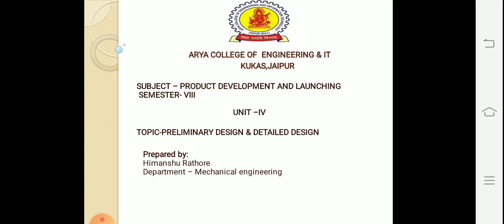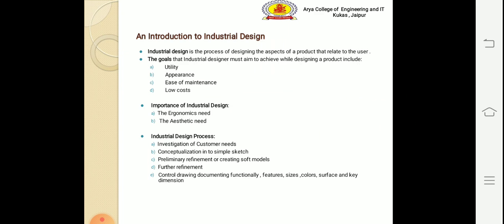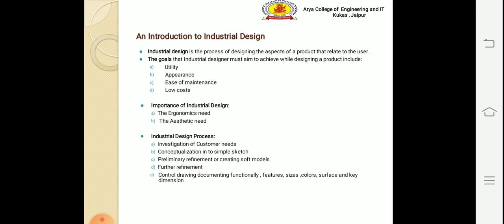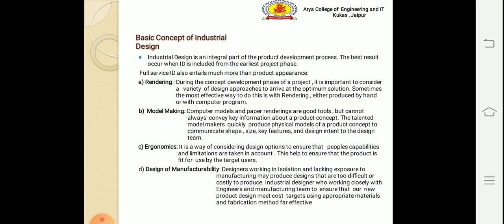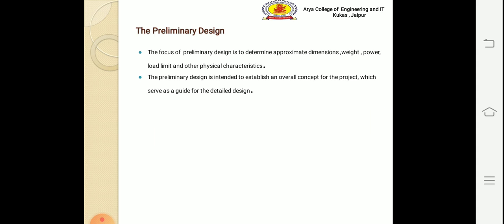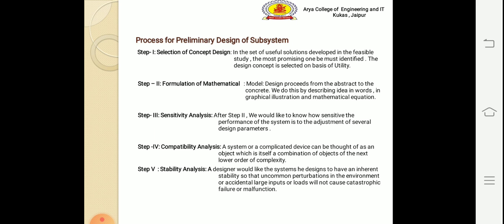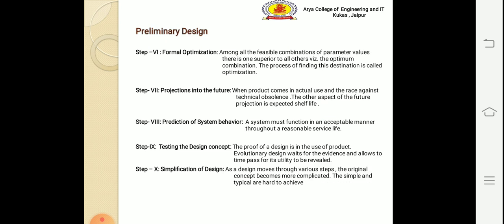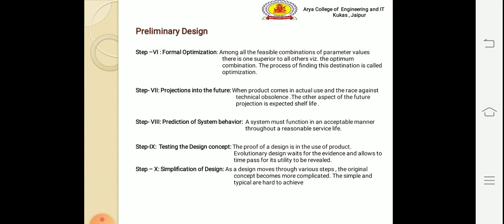PDL-HIMANSHU RATHORE-PRELIMINARY AND DETAILED DESIGN(L-1)